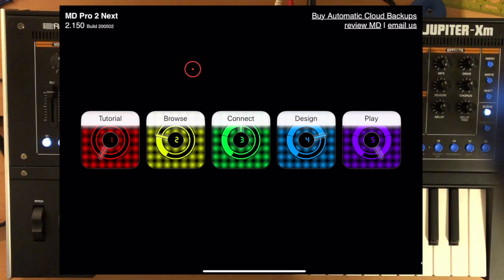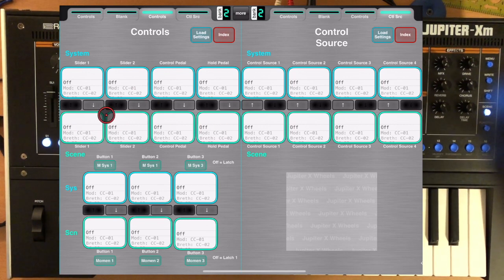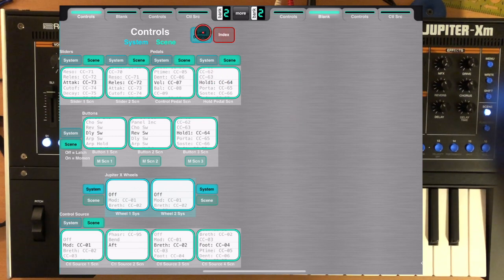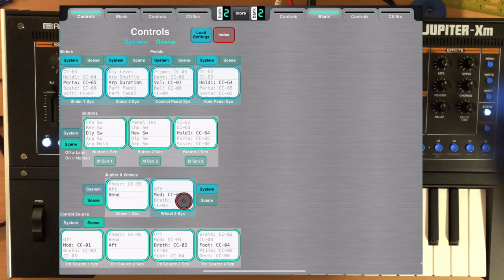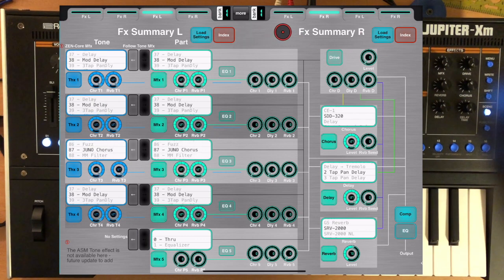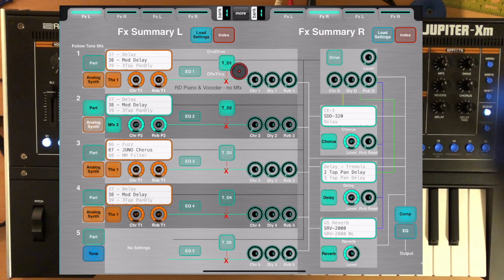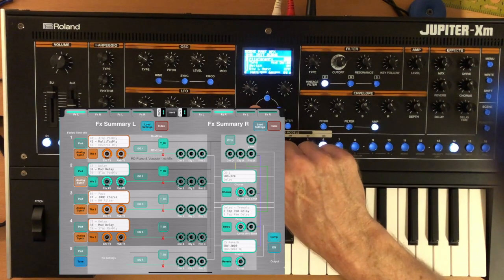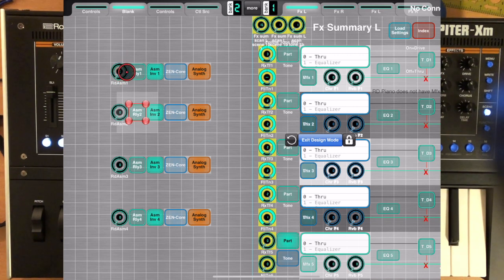Midi Designer Pro V2.150 New Feature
Midi Designer Pro 2 has a new feature in v2.150 - Show / Hide Panels, which provides another increase in design flexibility.  It is demonstrated here with a pending upgrade to the Jupiter X-Xm Manager layout.  These two sets of controls will also be added to the ZEN-Core editor.  Upgraded layouts will be released a few days after 2.150 is available.  And these will incorporating the Jupe X specific wheel controls.  These new layouts will not be compatible with prior versions of MDP2, due to the new controls.

MDP2 is available in the iPadOS App store.